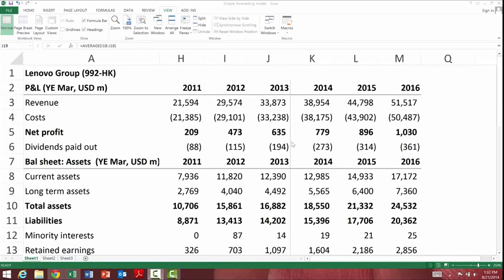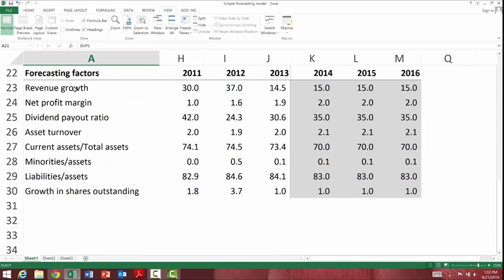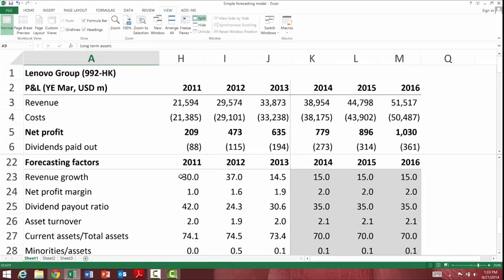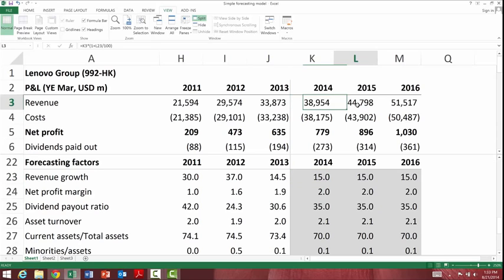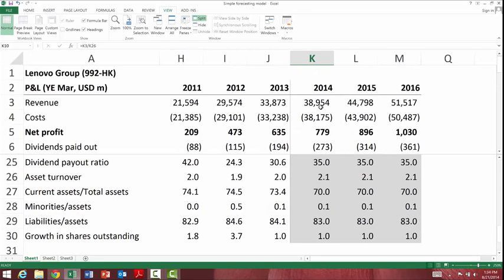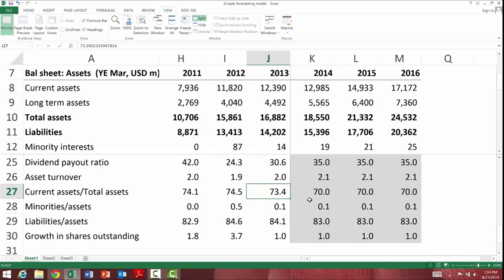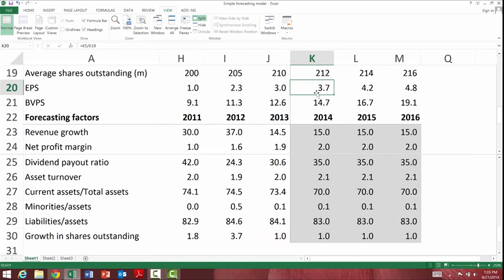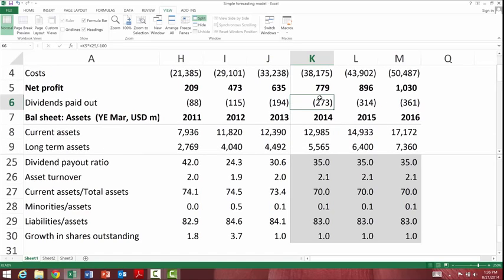Very Simplified Forecast